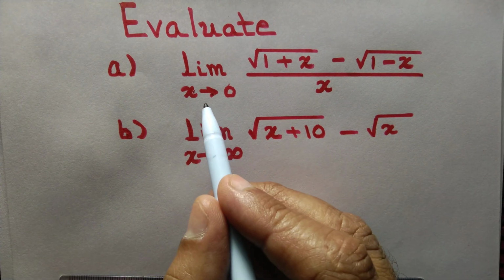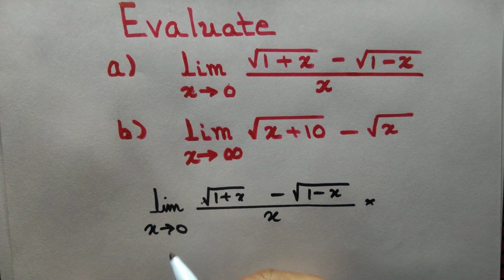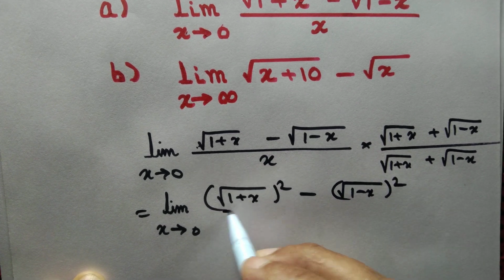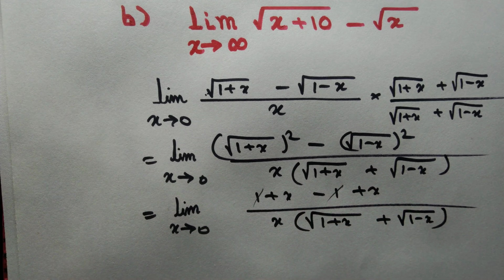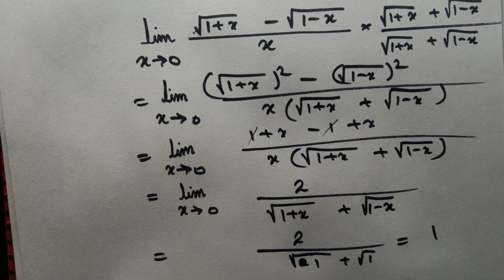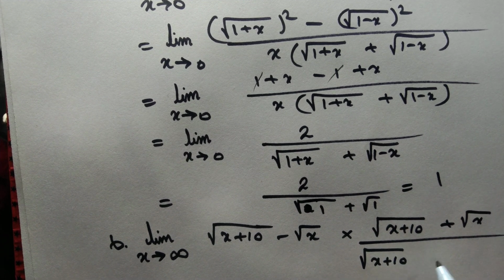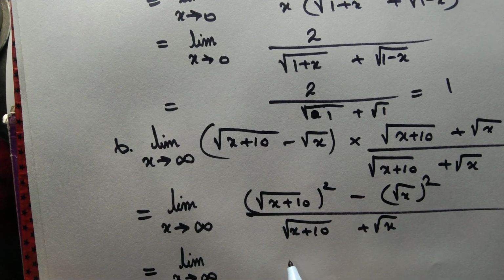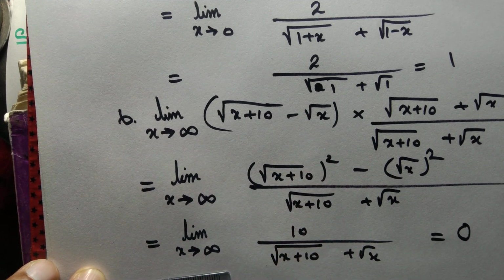Determine the limit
We  determine the limit